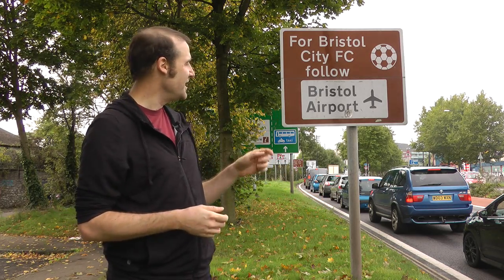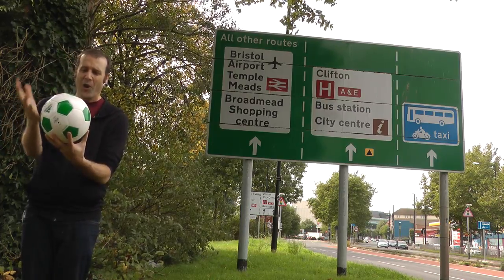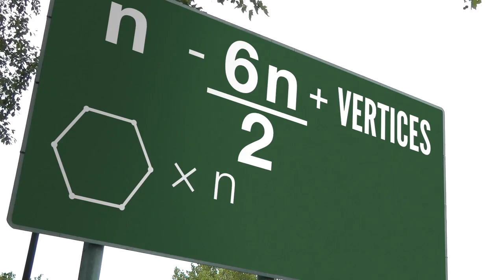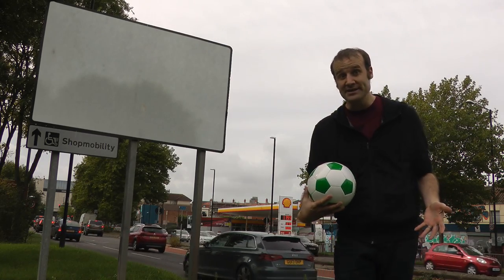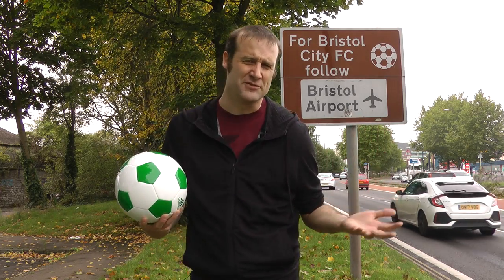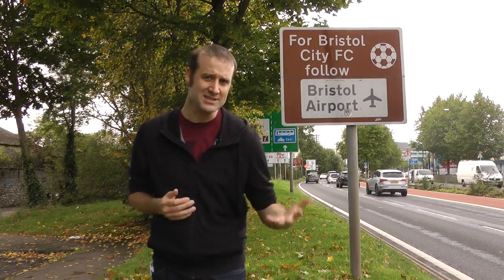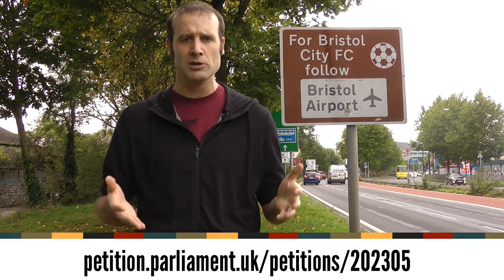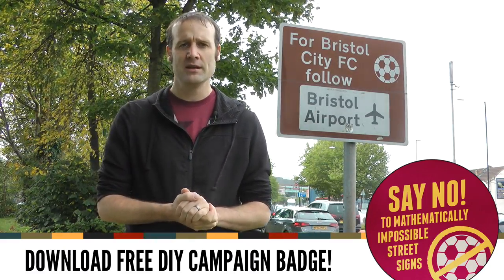All UK football road signs are wrong! Join the petition for geometric change!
And we have made the design available to download for free so you can make your own badge, bumper sticker or billboard.

Remember:the number of sides on a pentagon is prime issue.

In related news: I’m currently on tour with Festival of the Spoken Nerd: spreading the good word about correct geometry to the people of the UK.

Andrew Jarvis
Amy Sandland
Michael Tindall
Peter Gerrard
Simon Hutchings
Ian Seymour
Paul Bates
Alasdair Lowe
Adam Scatchard
Elaine Hewitson

Filming, editing, graphics by Matt Parker